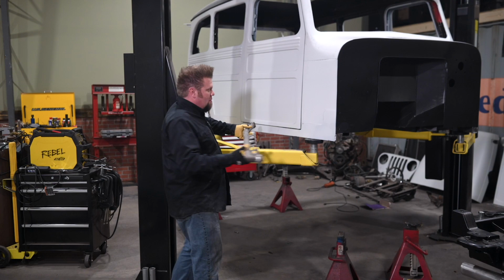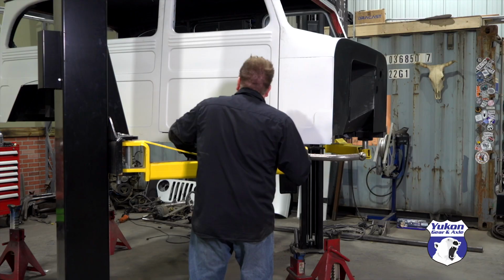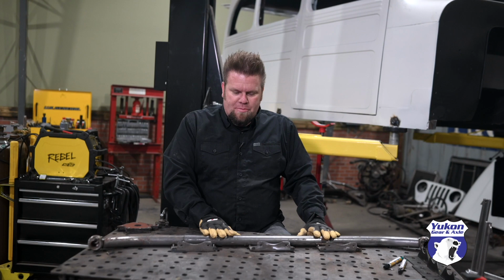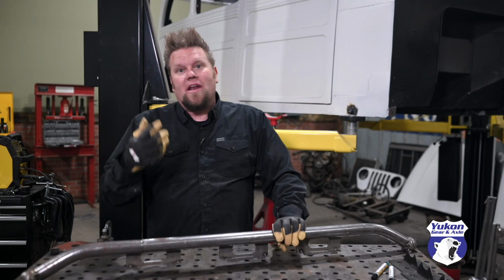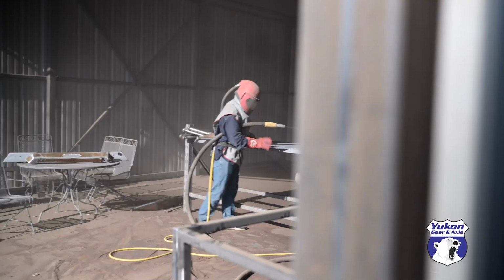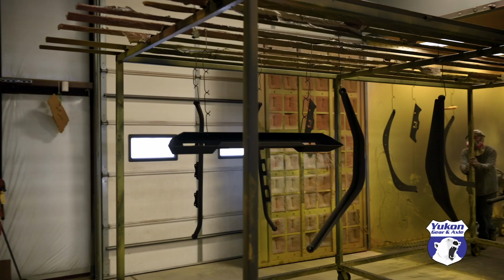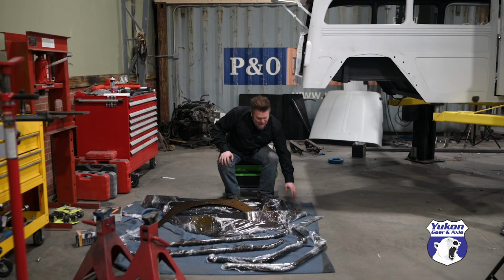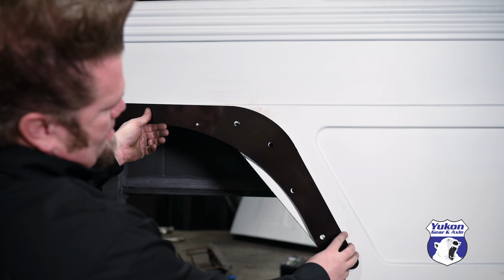Big Tire Garage | Season 2 Episode 12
Ian is at the final assembly point on the Willys Wagon build and the first item he needs to take care of is all the powdercoat on the armor. This means a road trip to his local powder coating company and we get to see the entire process of applying custom powder coat.